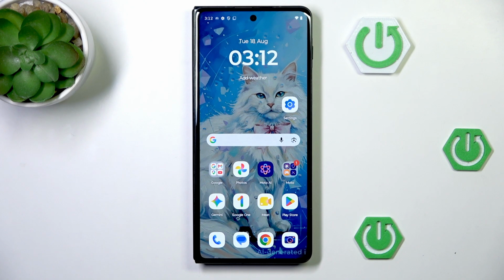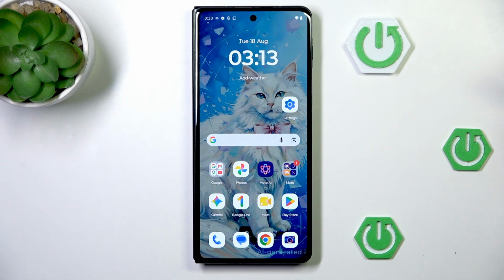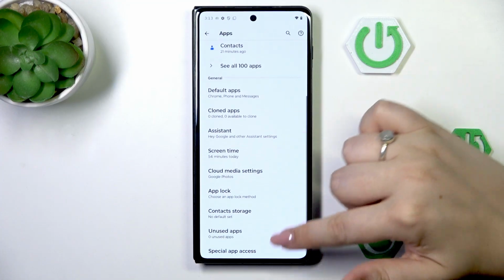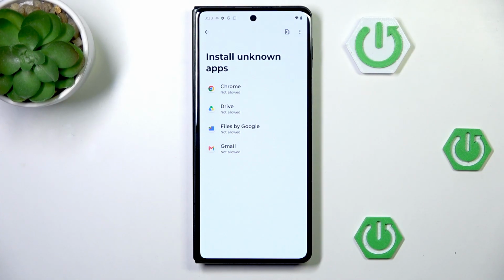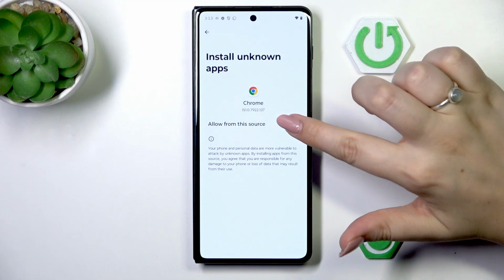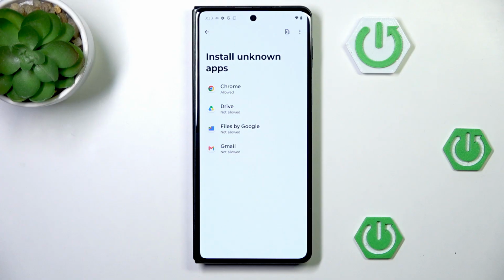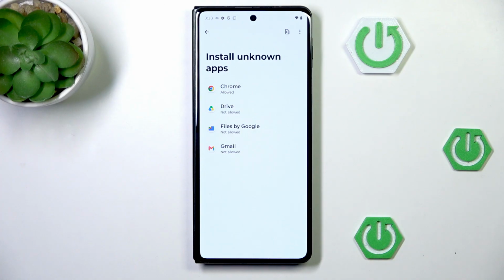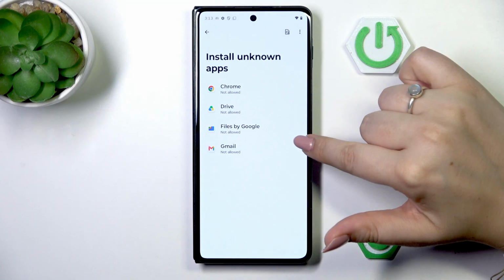MOTOROLA Razr Fold – How to Allow Install from Chrome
In this short video I show you how to allow unknown sources on the MOTOROLA Razr Fold so you can install apps from outside the official store. You'll learn to open Settings, scroll to Apps, select Special app access, and choose Install unknown apps. Tap Chrome and toggle the switcher next to Allow from this source to enable it, or turn it off again to remove previously granted permissions. I also explain that third-party apps aren't verified by the developer, so you put your data and device at risk; use this feature wisely.

How to allow unknown sources on MOTOROLA Razr Fold Unknown Sources?
How to install APK files from Chrome on MOTOROLA Razr Fold Unknown Sources?
Where is Install unknown apps in settings on MOTOROLA Razr Fold Unknown Sources?

0:00 Intro - MOTOROLA Razr Fold overview
0:07 Open Settings and find Apps
0:19 Navigate to Install Unknown Apps
0:27 Review allowed app list
0:36 Enable Chrome for unknown sources
0:44 Security risks of third-party apps
0:56 Revoke previously granted permissions
1:09 Outro - like and subscribe